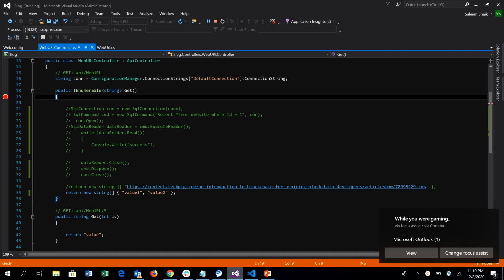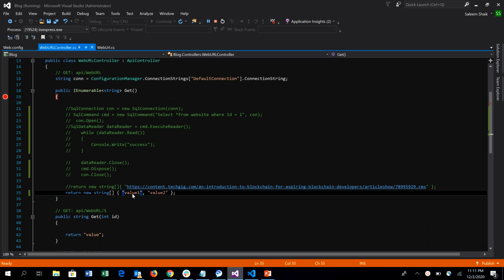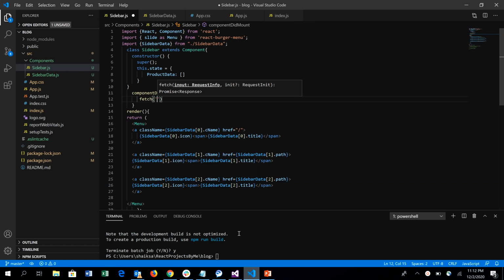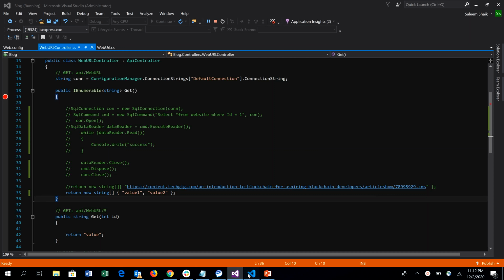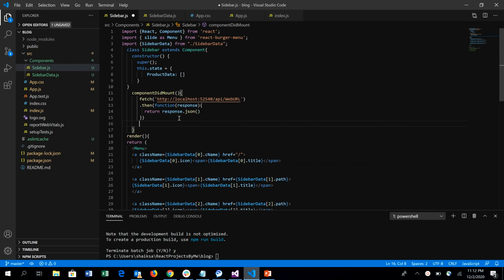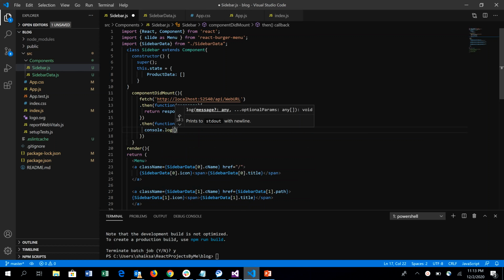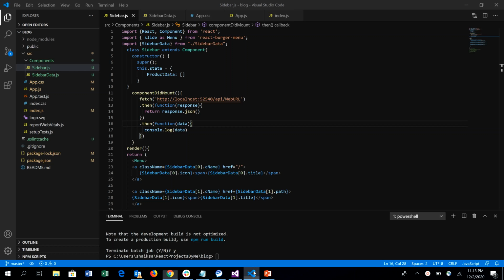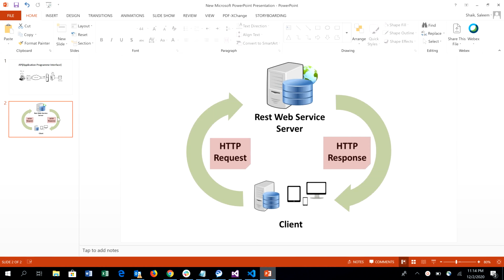API Work Flow and its Function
This Video is all about API - Application Programming Interface which explain what is an API and how it works, what it does within the web application and all its importance.